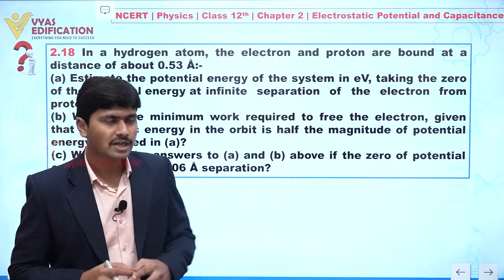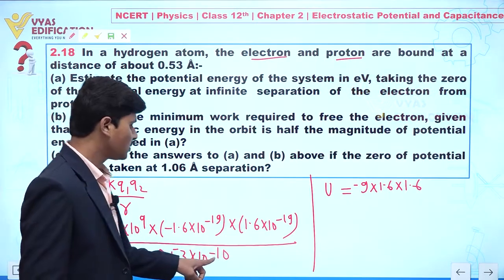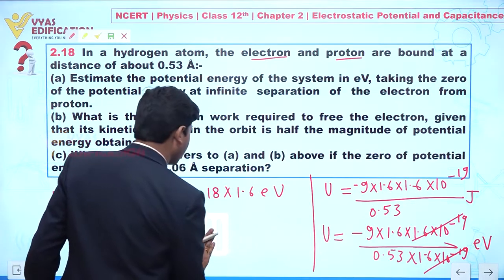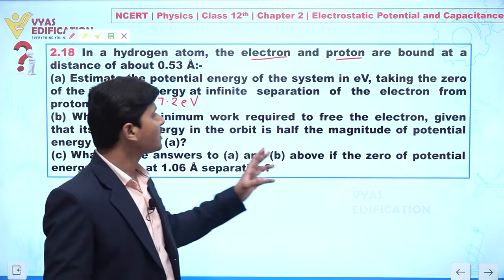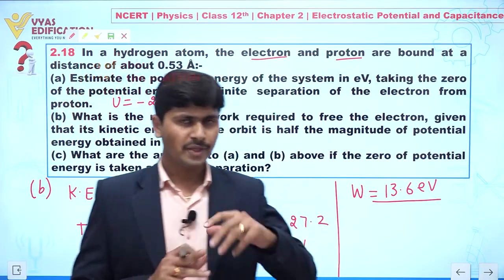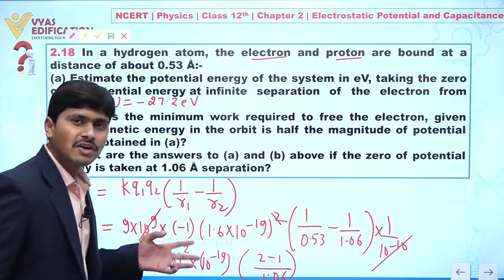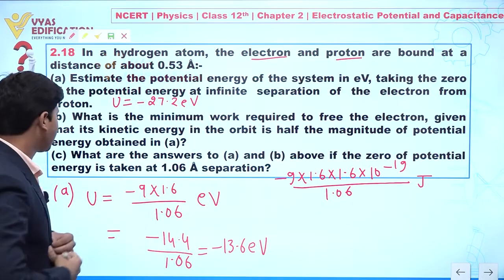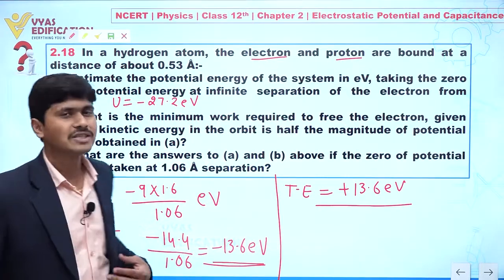NCERT 12th Physics Chapter 2 Q 18 Electrostatic Potential & Capacitance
2.18  In a hydrogen atom, the electron and proton are bound at a distance of about 0.53 Å:
(a) Estimate the potential energy of the system in eV, taking the zero of the potential energy at infinite separation of the electron from proton.
(b) What is the minimum work required to free the electron, given that its kinetic energy in the orbit is half the magnitude of potential energy obtained in (a)?
(c) What are the answers to (a) and (b) above if the zero of potential energy is taken at 1.06 Å separation?

12th Passed or currently in 12th  Students - Path Breaker JEE (1 Year online exhaustive course)

For NEET
12th Passed or currently in 12th  Students - Path Breaker NEET (1 Year online exhaustive course)

CBSE Solutions
NCERT Solutions
NCERT 11th
NCERT 11
CBSE 11th
11th Solutions